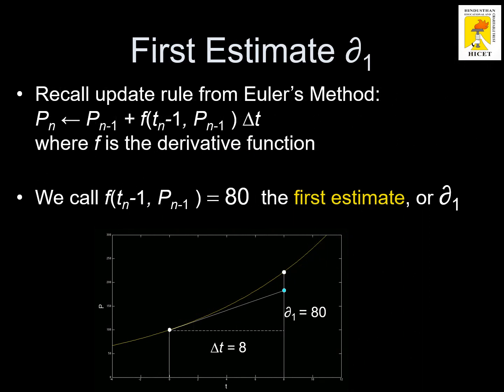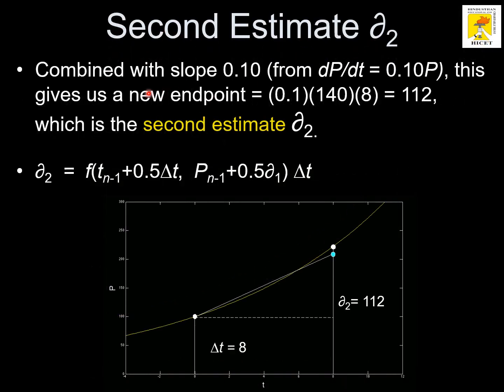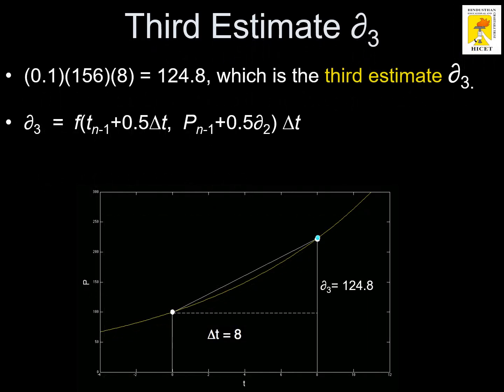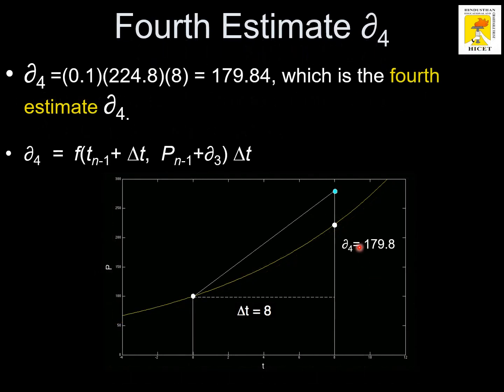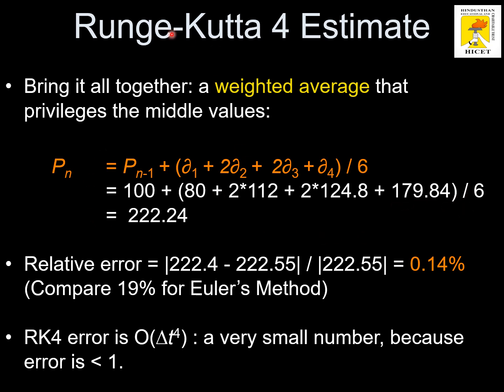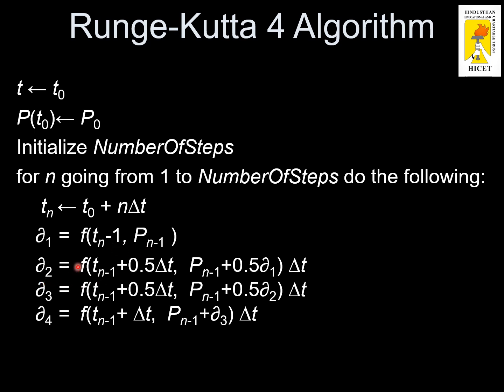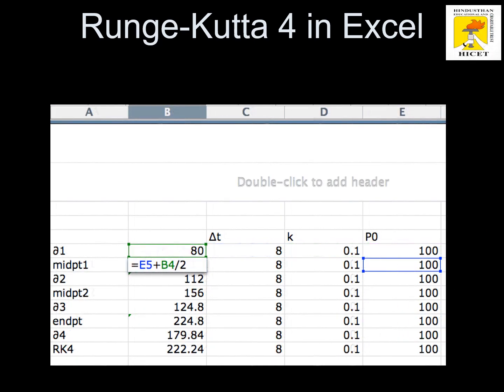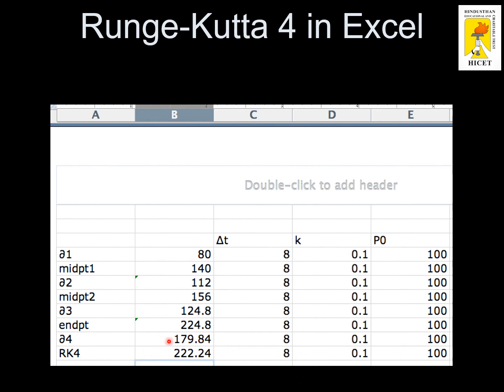Numerical Methods - Runge Kutta Method of 4 th Order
"In this video described about method of Runge kutta  method of 4th order and to use how to solve in Excel"